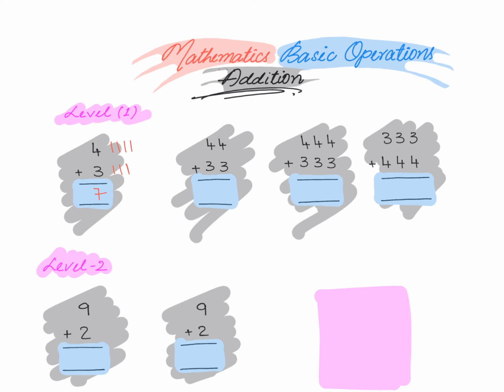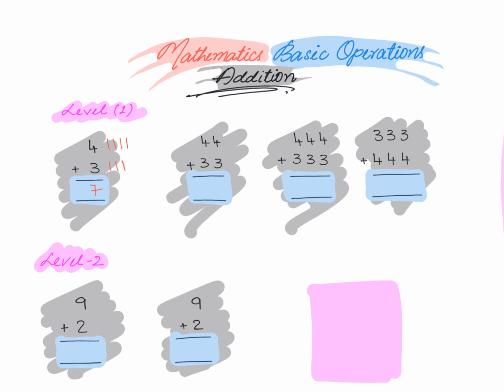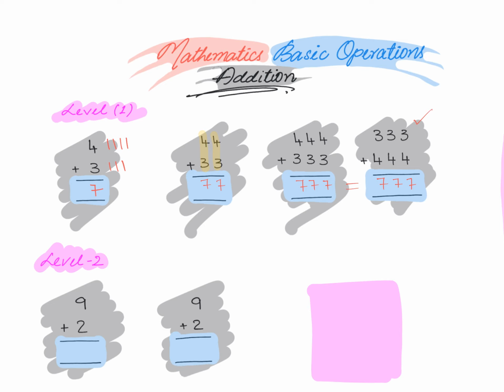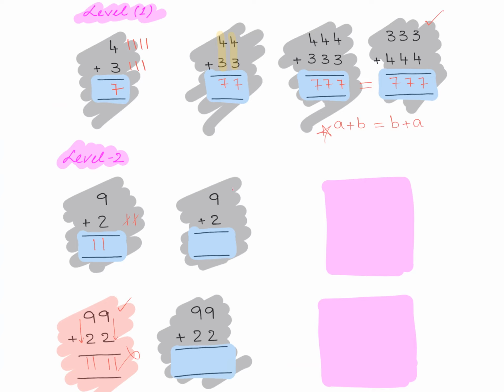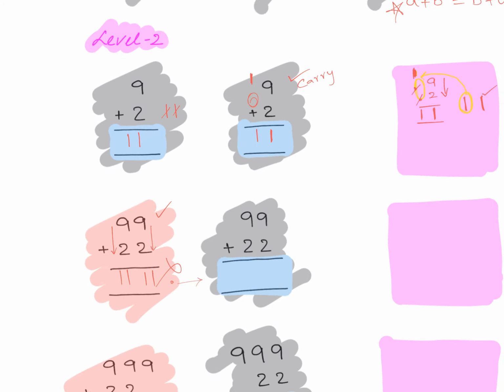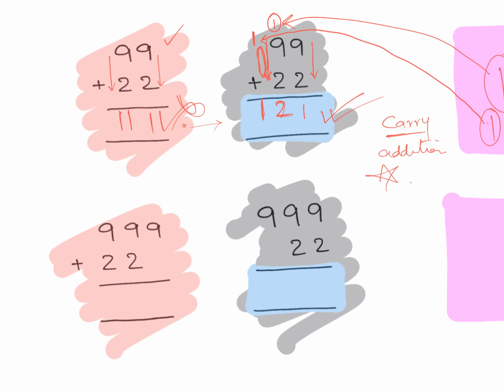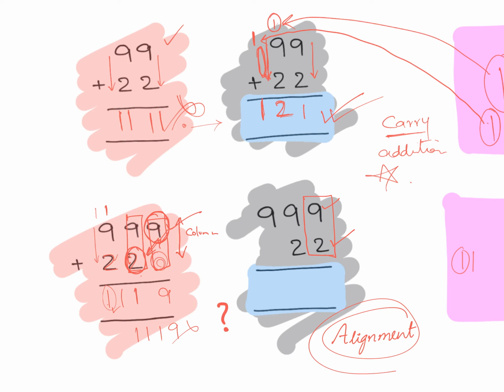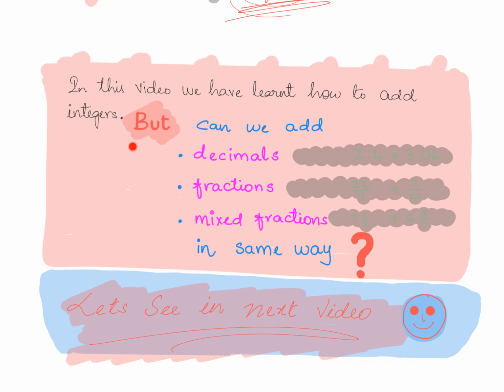Addition Of Integers